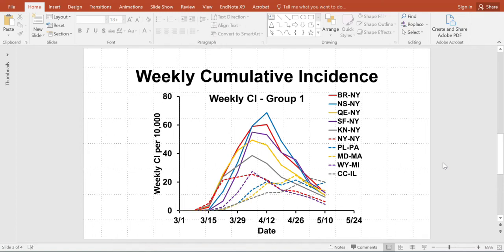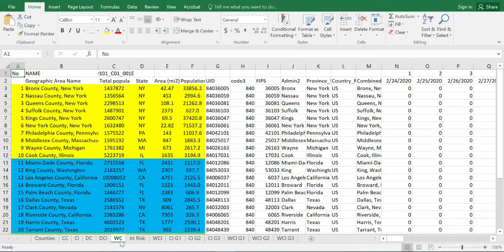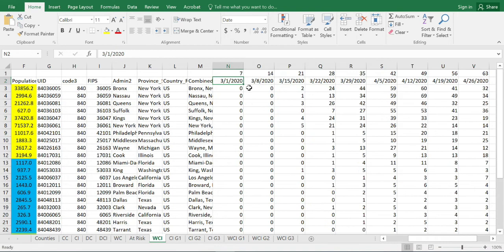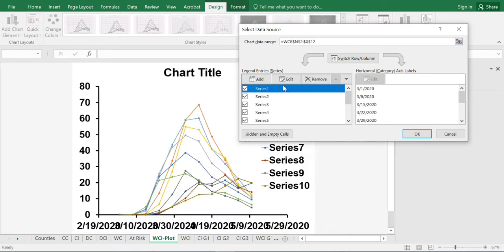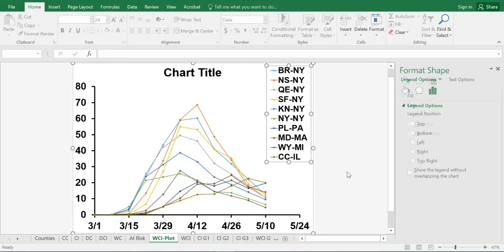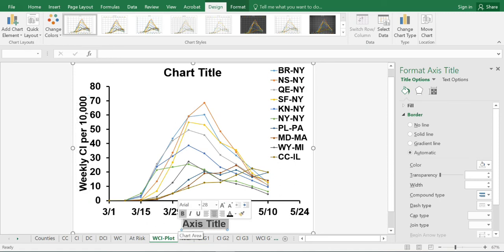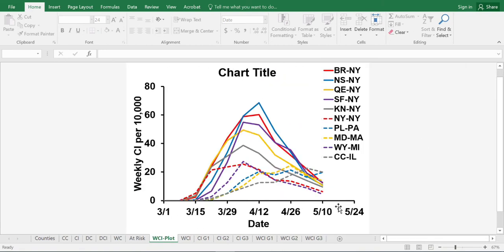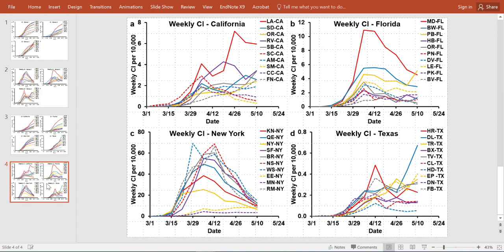02. Weekly Cumulative Incidence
COVID-19 Spread and Intervention Research at Biola University.